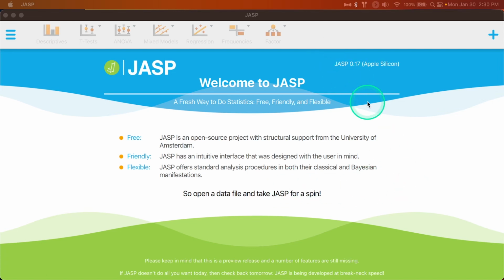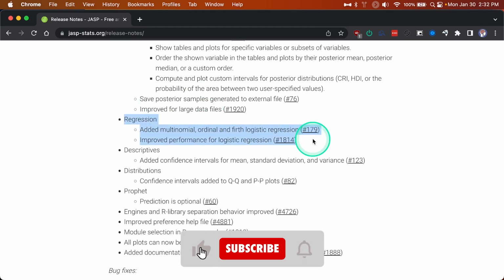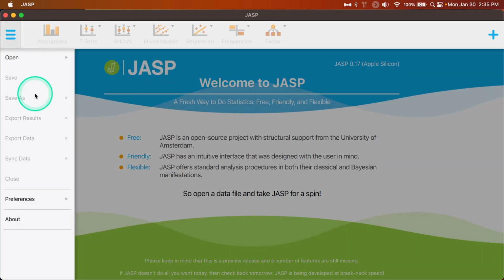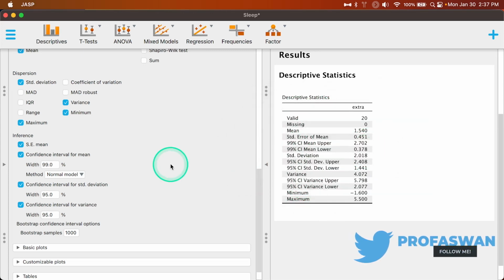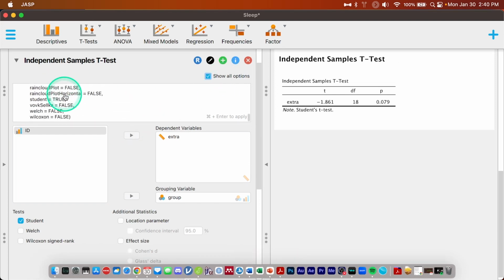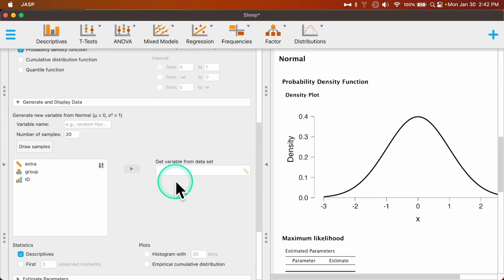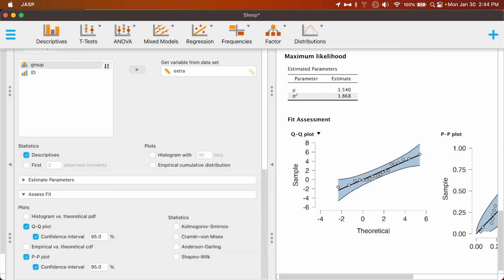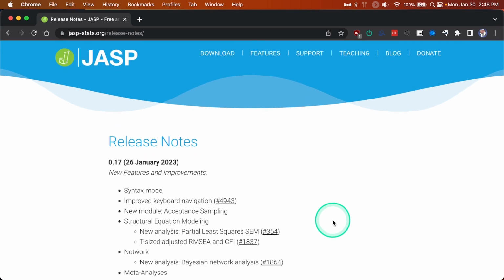JASP 0.17 Released! NEW FEATURES!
This video is a quick overview of the new features in JASP 0.17, released for all platforms in January 2023.